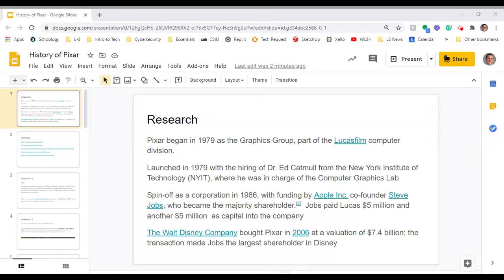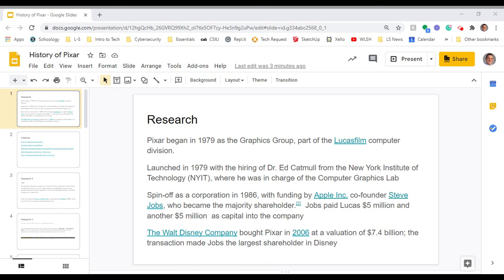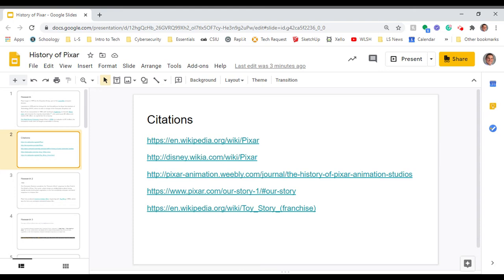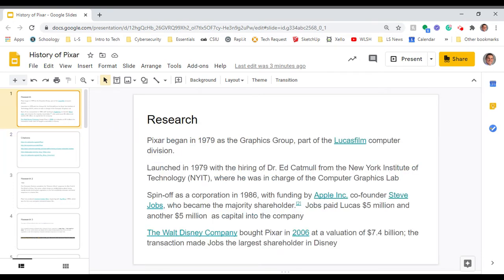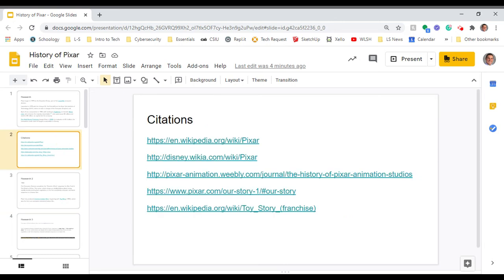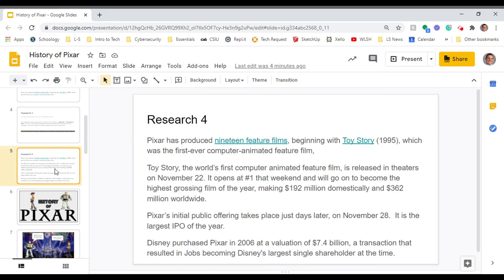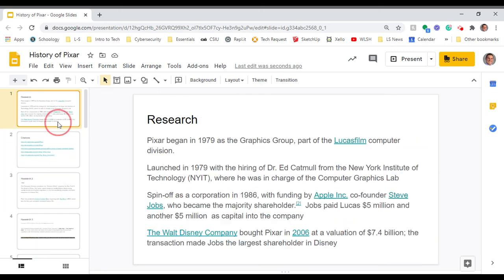Conducting your Research for the History of Technology Comic